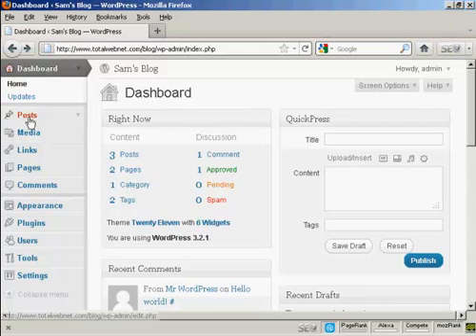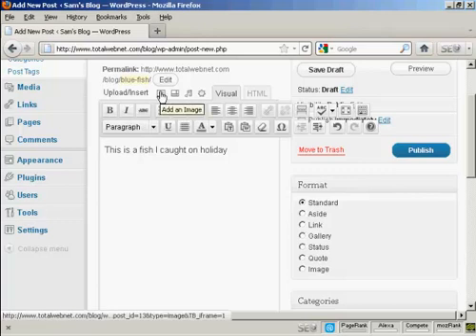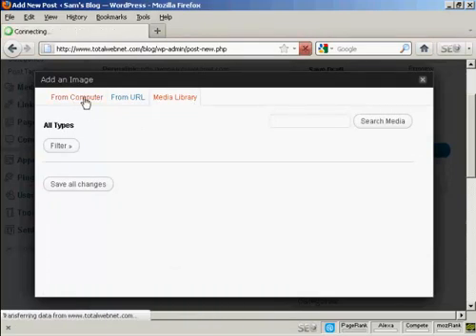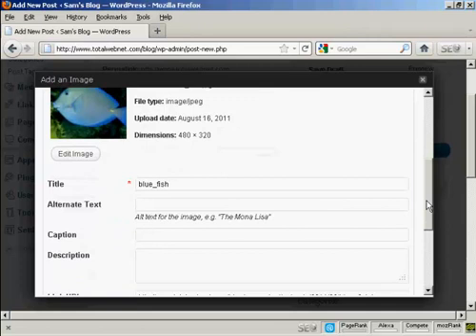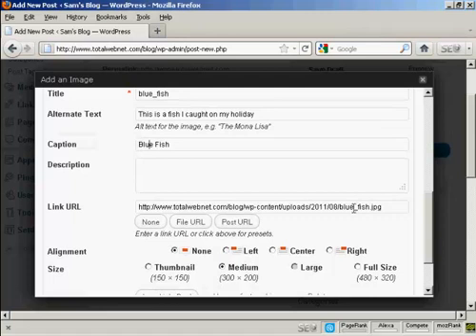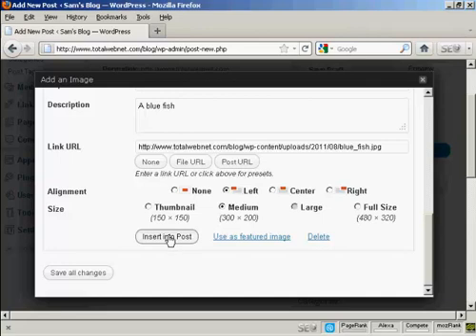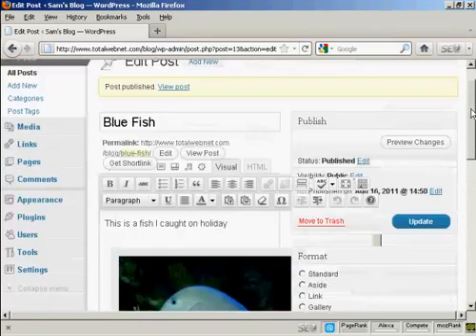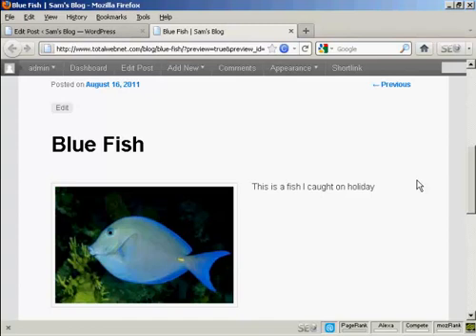Wordpress Tutorial Video #7 - How to Insert and Format Images